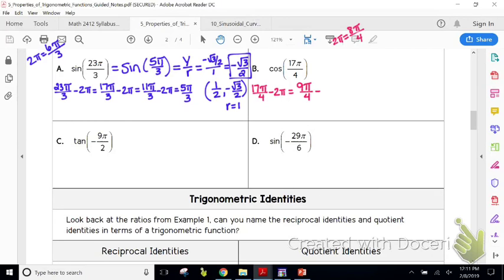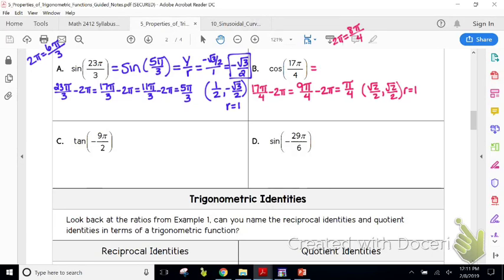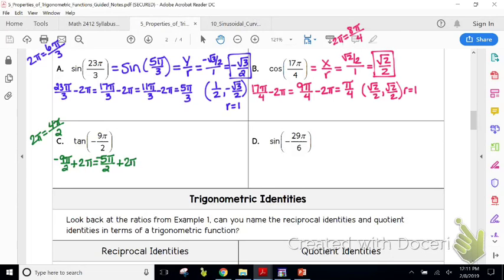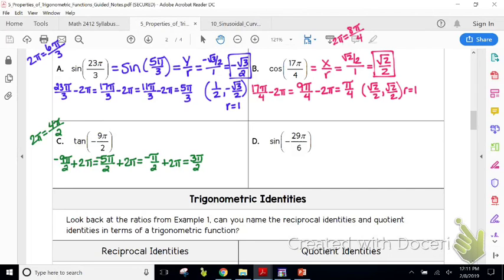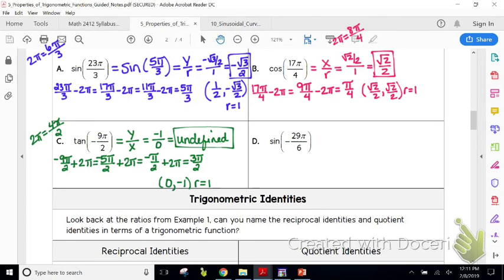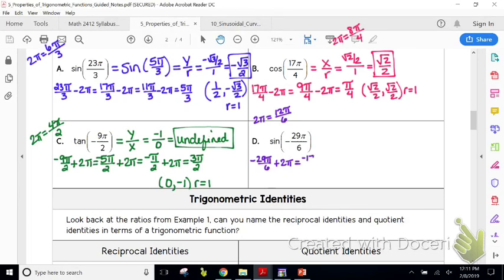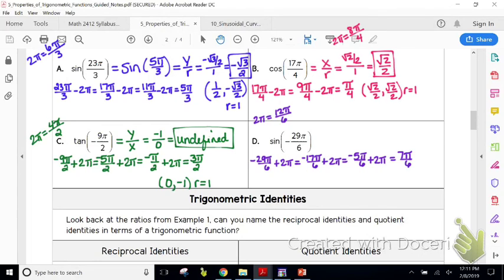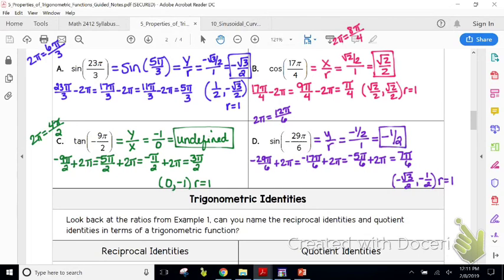PC 4.5 Example 2